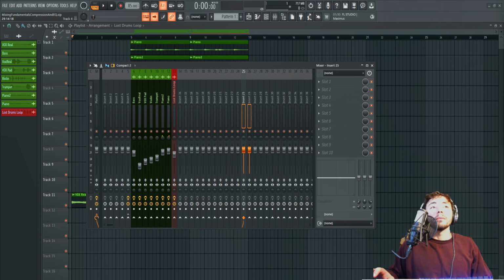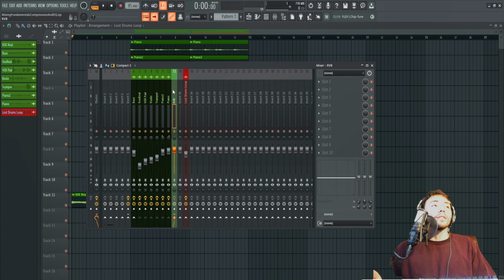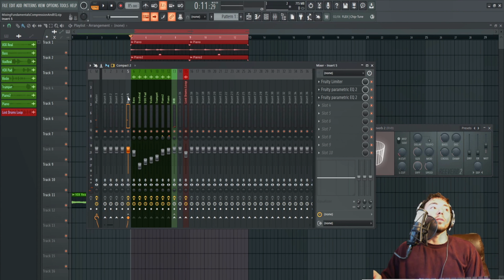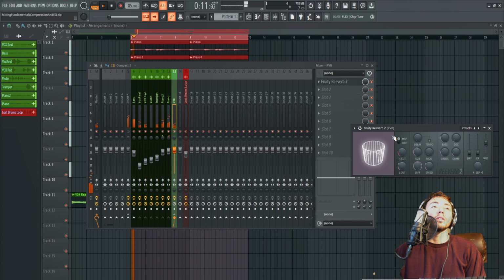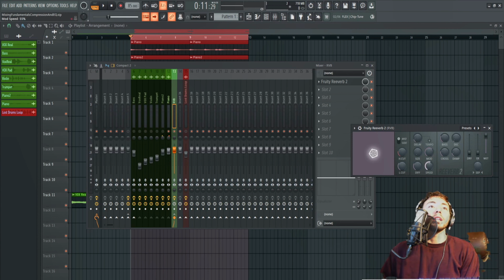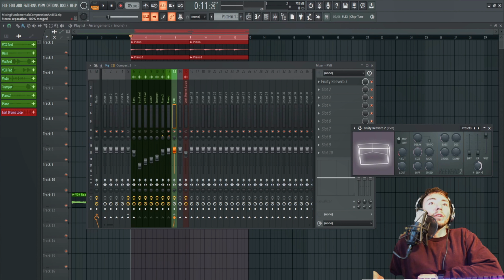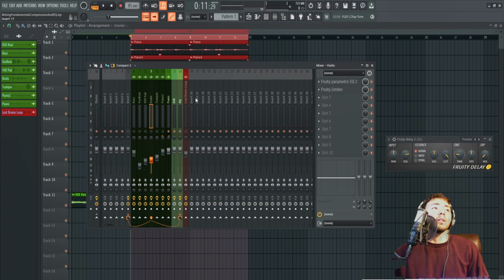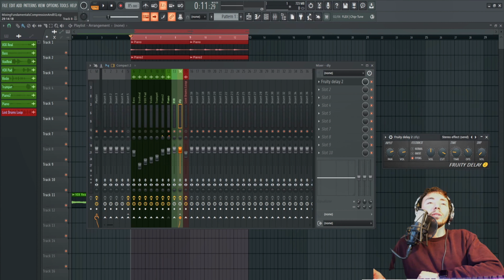Intro to FL Studio - Delay & Reverb #4